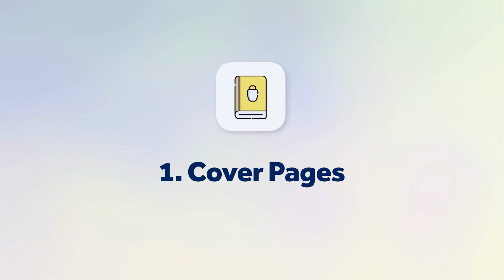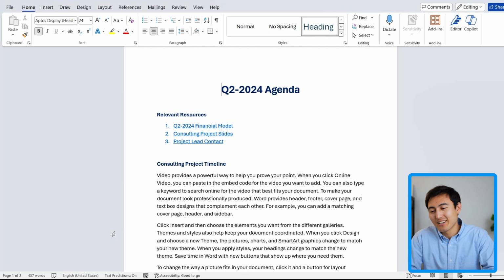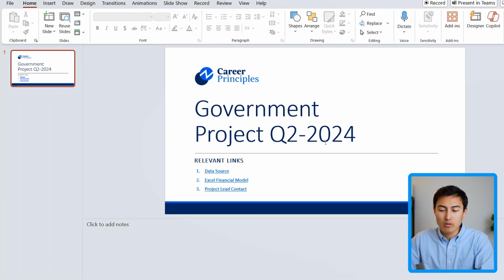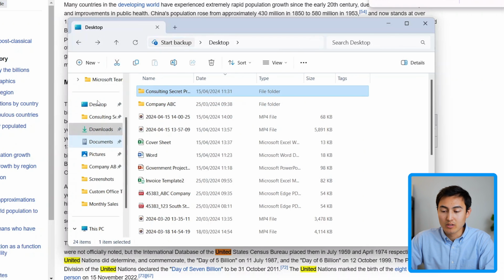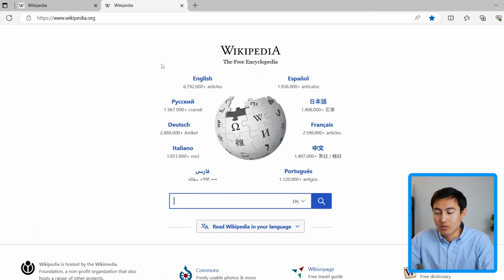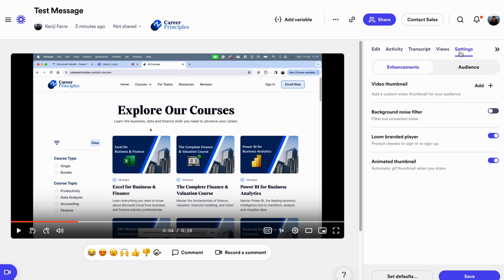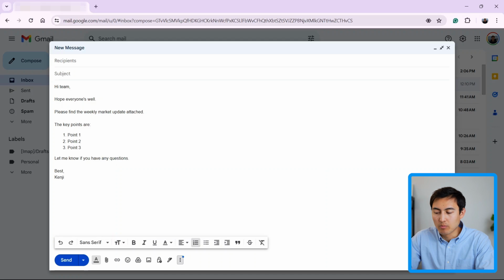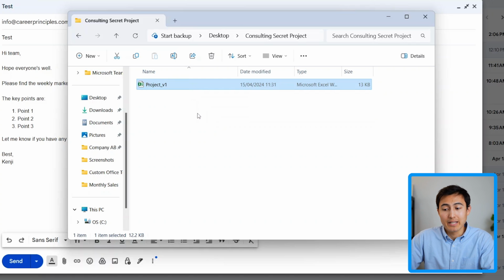8 Quick & Easy Ways to Save Time at Work!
Be more productive at work with these tips that save me hours!

These productivity tips are all related to office work using a computer. The first one is to have a cover page with links. This way, you'll have all the important data sources compiled into one Excel file, one Word document, or one PowerPoint file. Secondly we have computer specific shortcuts like the window key. Thirdly, we have the easy access shortcut on your finder and your browser bookmark. Fourth, we have using recordings to demonstrate a task so others can re-watch it. Fifth, using email templates for repetitive tasks. Sixth, using schedule send so you can forget about things. Seventh, save up to never lose any data. And finally using parkinson's law to set up artificial deadlines!

Chapters:
0:00​ -​ Linked Cover Page
1:44​ - Shortcuts
3:37​ - Easy Access
5:28​ - Recordings
6:35​ - Email Templates
7:55​ - Schedule Send
8:26​ - Save Up
9:15​ - Parkinson's Law